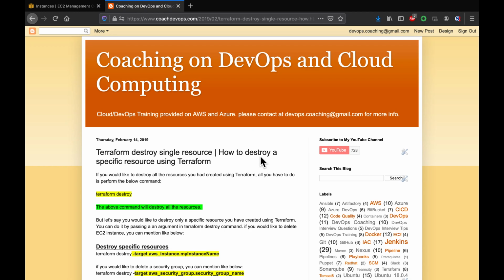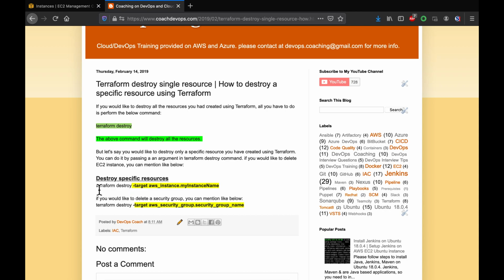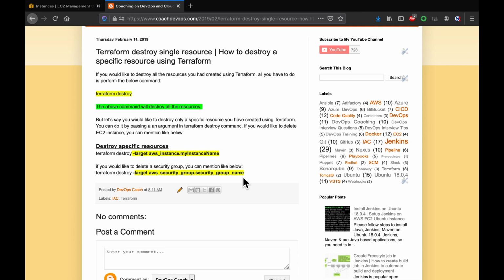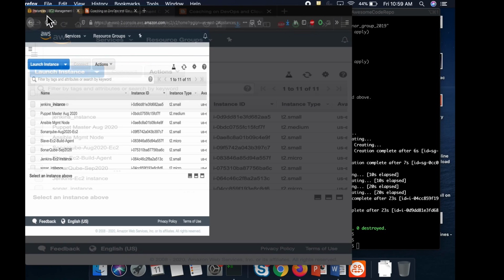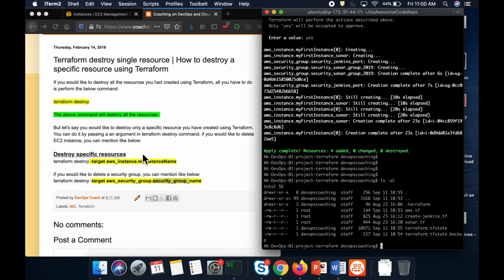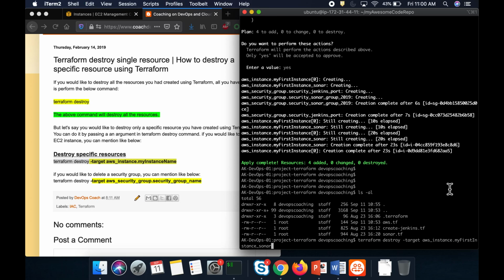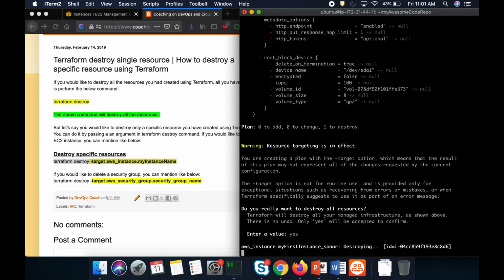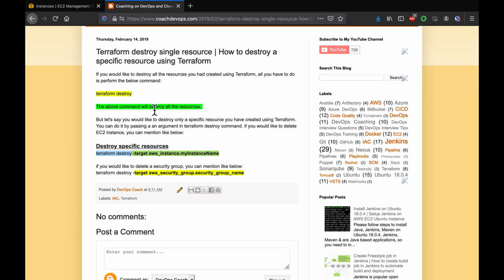Terraform Destroy Tutorial | Terminate EC2 Instance & Specific Resources Using Terraform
Learn how to use the Terraform destroy command to terminate EC2 instances and other specific resources without affecting your entire infrastructure. This quick tutorial explains both full destroy and targeted resource deletion with practical examples.

In this video you will learn:
How to use terraform destroy to remove all resources
Destroying a specific EC2 instance using -target option
Deleting a security group with targeted destroy
Step-by-step demo of terminating AWS resources with Terraform
Best practices for safe resource cleanup in DevOps projects

If you would like to destroy all the resources you had created using Terraform, all you have to do is perform the below command:
terraform destroy

The above command will destroy all the resources.

But let's say you would like to destroy only a specific resource you have created using Terraform. You can do it by passing an argument in the terraform destroy command. if you would like to delete EC2 instance, you can mention like below:

Destroy specific resources
terraform destroy -target aws_instance.myInstanceName

If you would like to delete a security group, you can mention like below:
terraform destroy -target aws_security_group.security_group_name